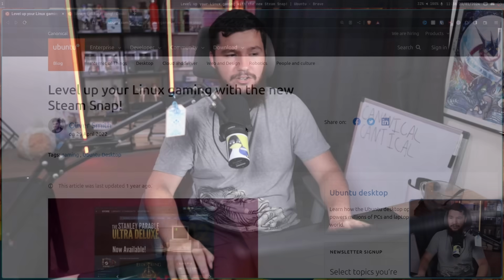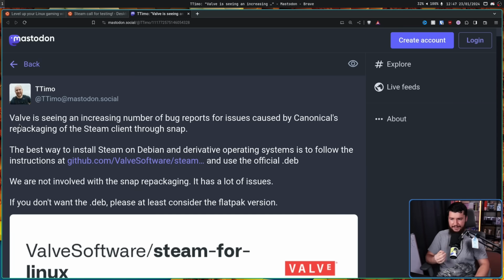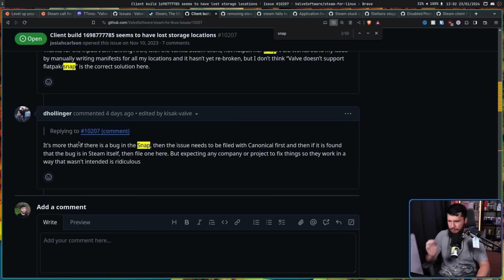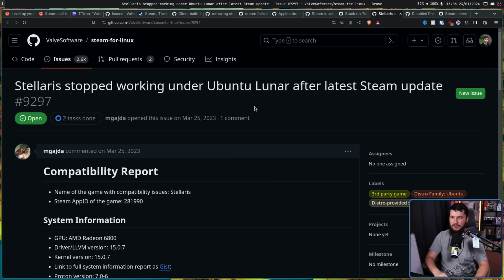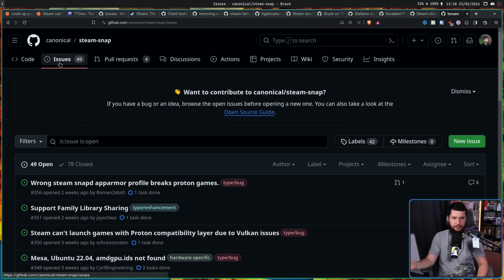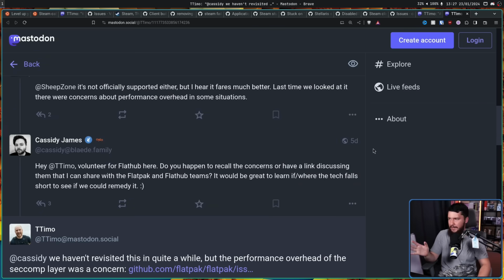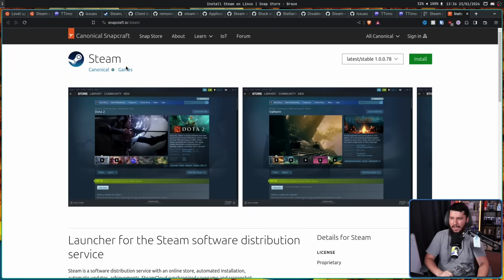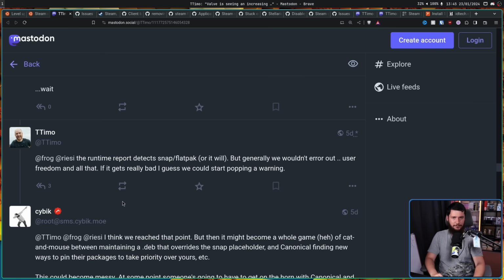Canonical's STEAM SNAP Is Too BROKEN For Valve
For a while now Canonical has been working on there Steam Snap, and whilst I think it's a neat idea for sure it's certainly not been a neat idea for the Valve devs who've had to deal with the fallout of users not realizing they're running a broken package.

Credits
🎨 Channel Art:
Profile Picture: